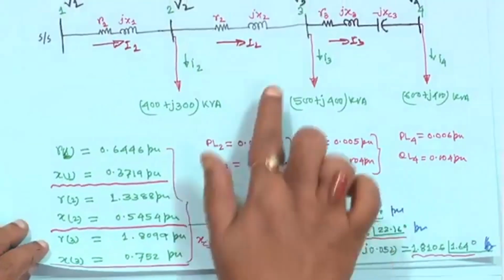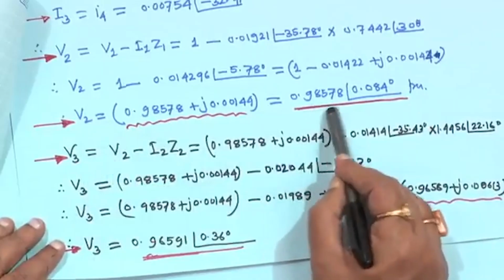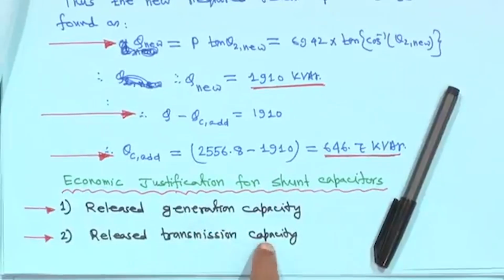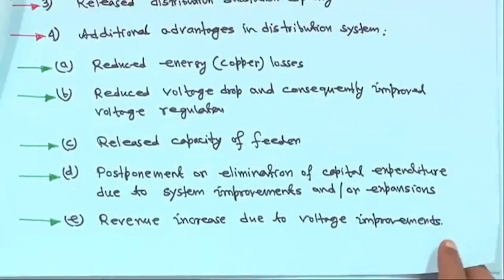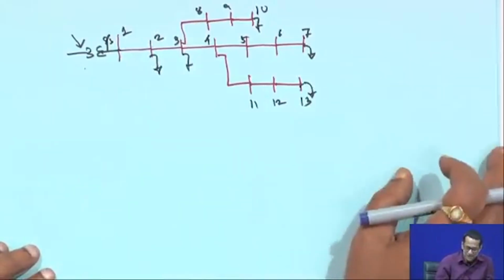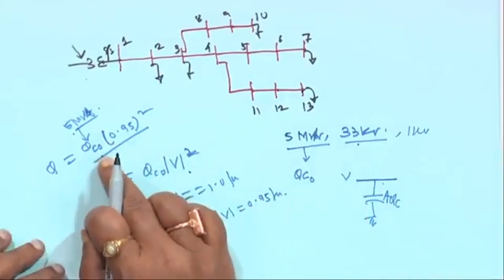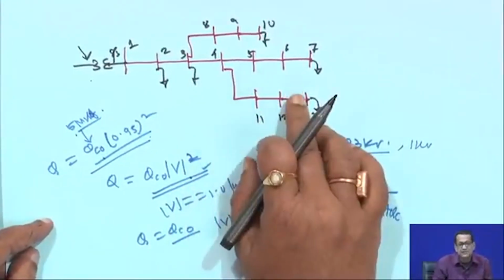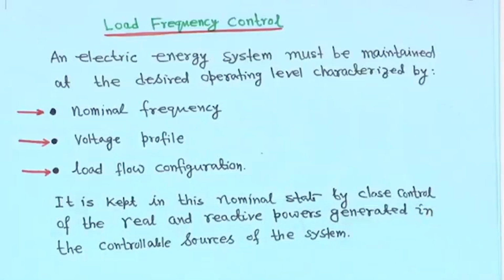Application of capacitors in distribution system(Contd.), Load frequency control